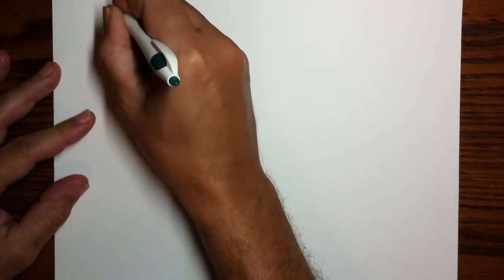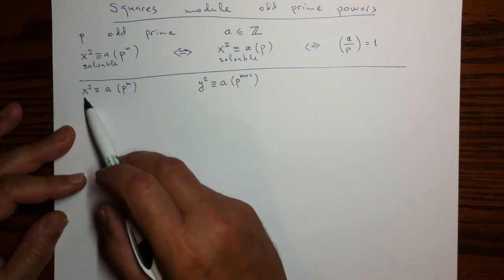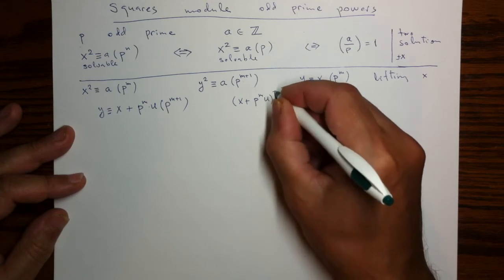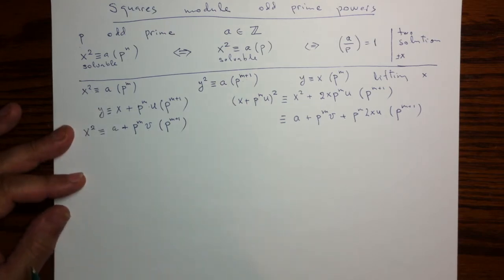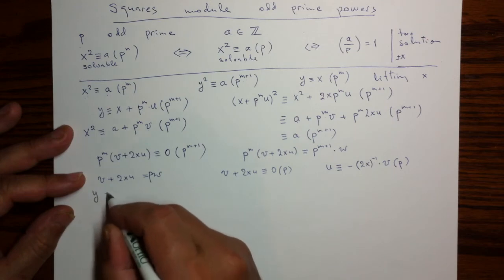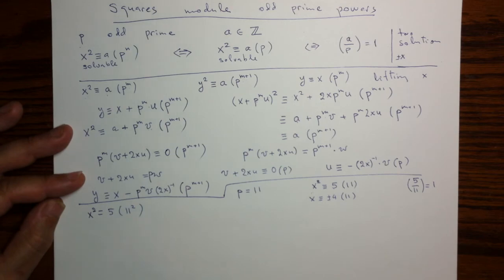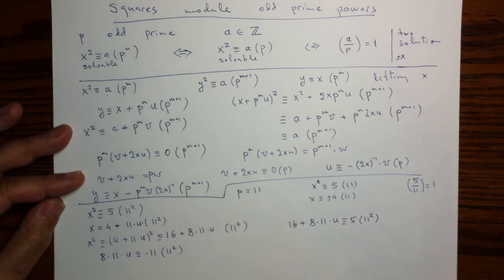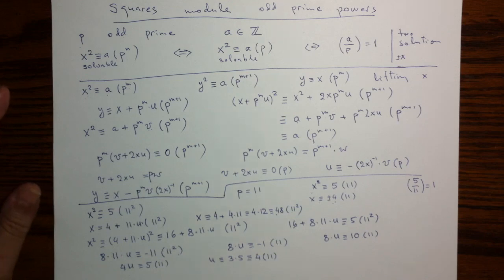Squares module a power of an odd prime